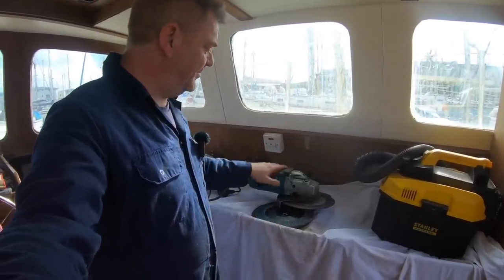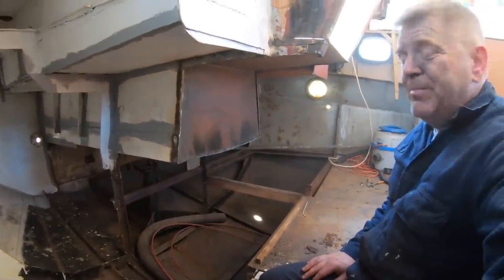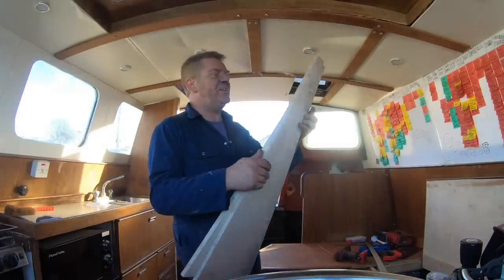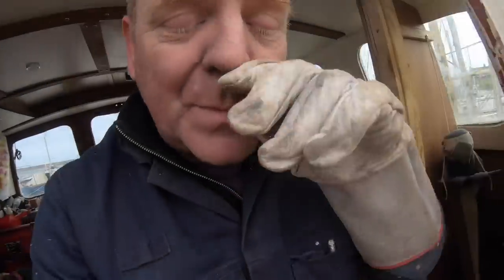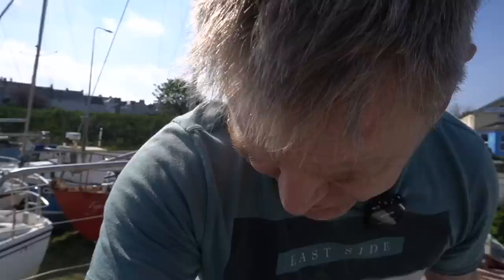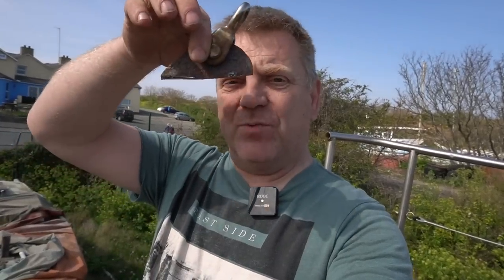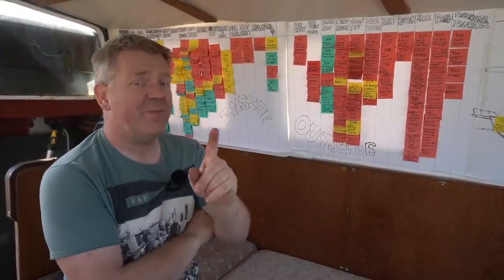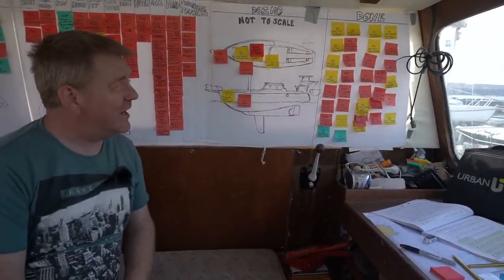#92 - Welding in CHAIN PLATES!!!! And cutting out under the bridge deck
Welcome to episode 92 of Sailing Melody
In this episode we start fitting new chain plates, Melissa works on her day skipper theory and some more work on the bathing platform.

NEW MERCHENDISE!
T-shirts and mugs and more coming soon.

Our Gear
Sony a6400